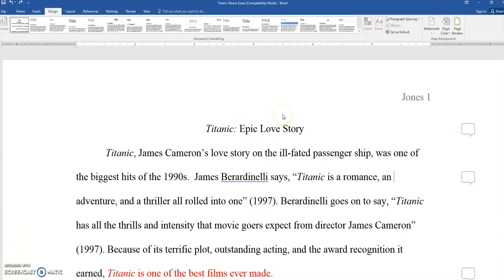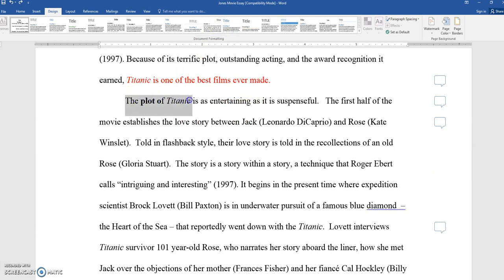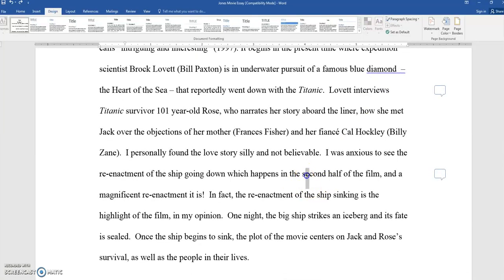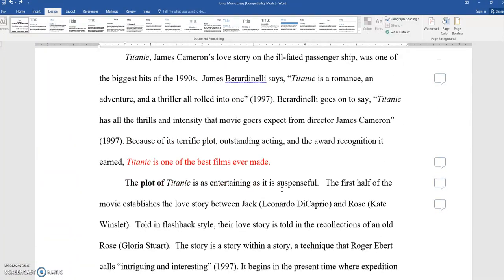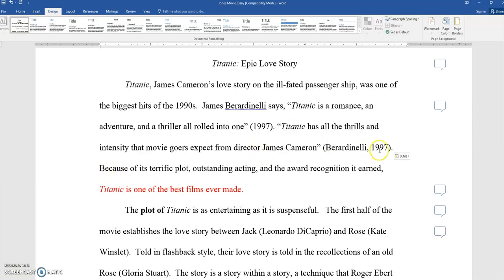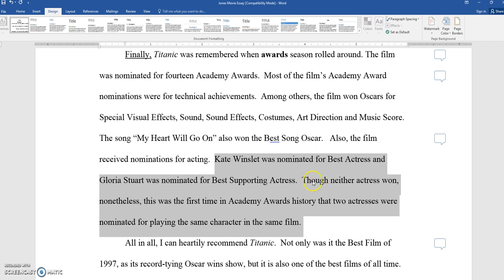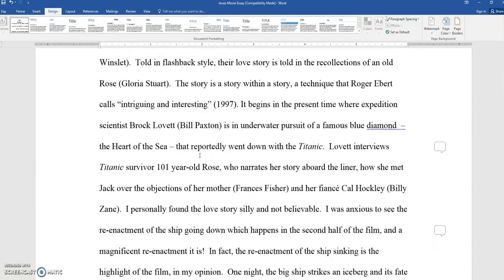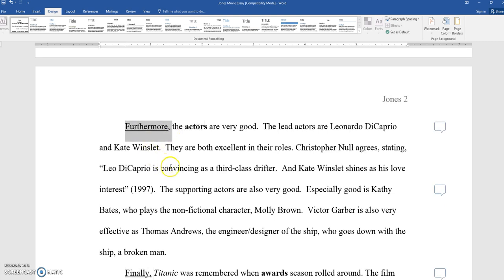Composing the Essay